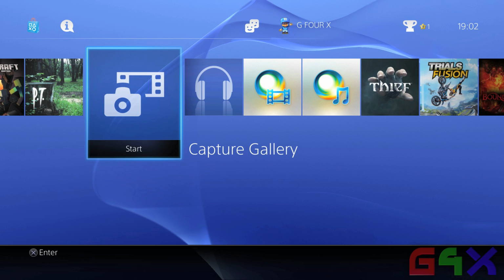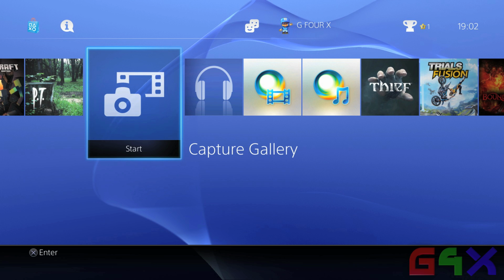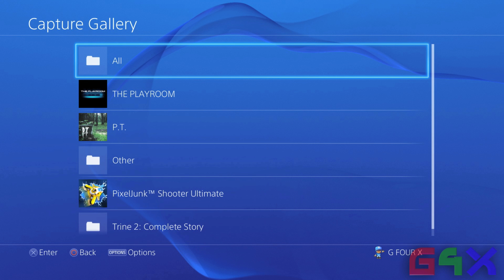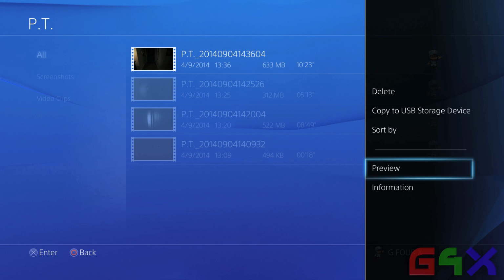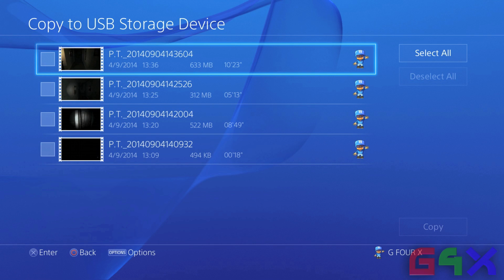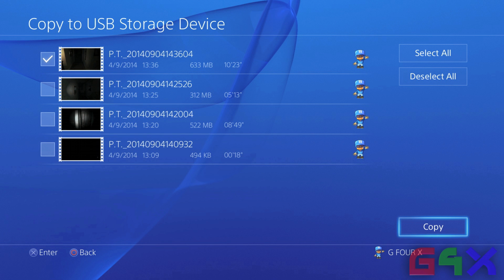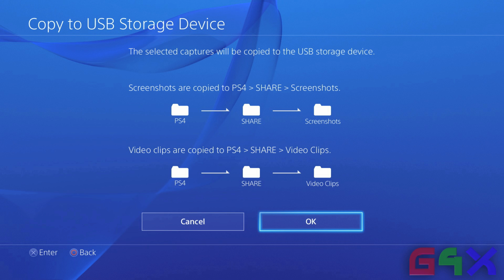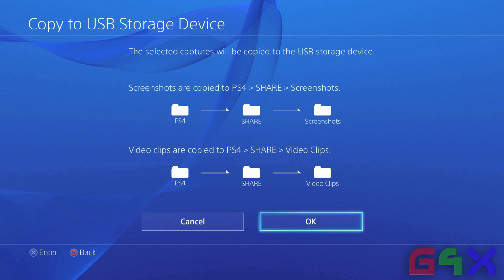How to save PS4 GAMEPLAY to USB - also works for Screen shots TUTORIAL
A quick tutorial for those of you new to the PS4 on how to upload your awesome! gameplay and screen shots to a USB drive for editing or just to put on your PC or youtube.